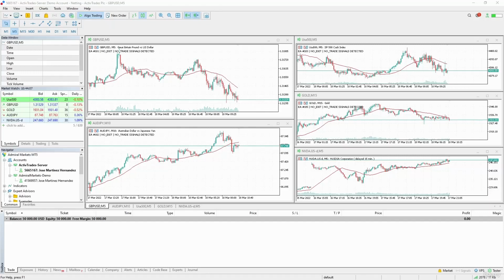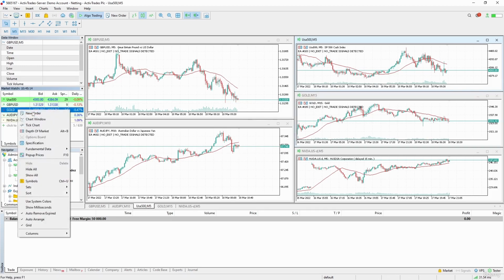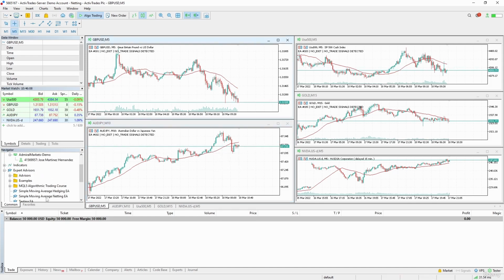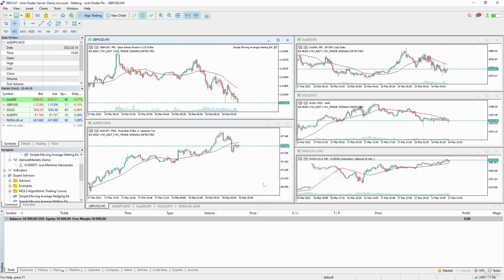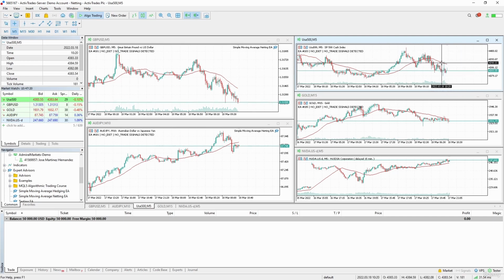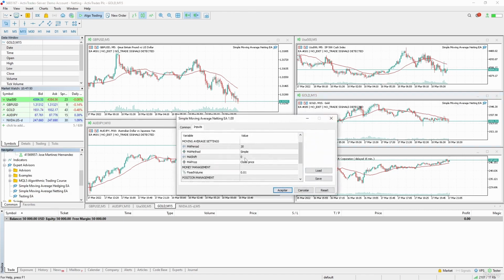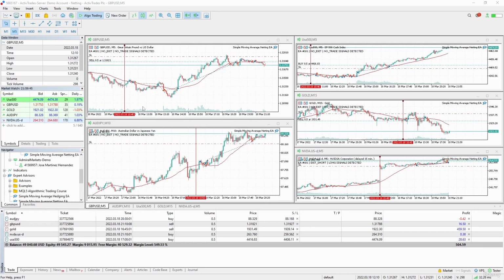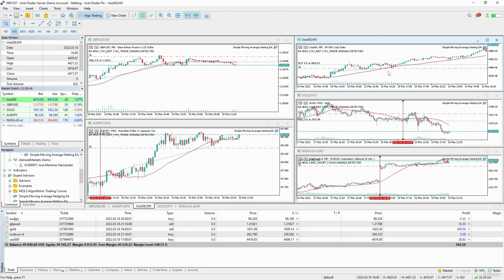Part 12 _ 09 Review Of The Netting EA Operative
Algorithmic Trading In MQL5 Code Robots  Free Up Your Time